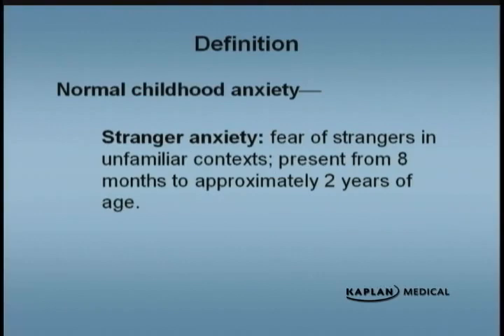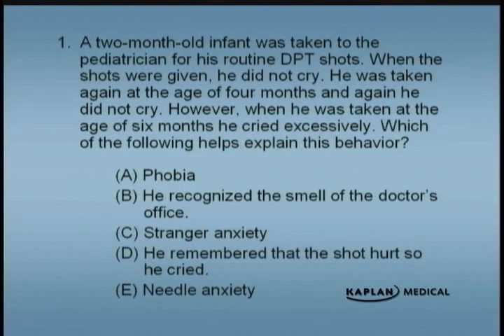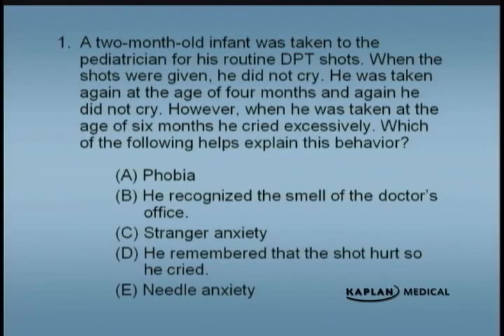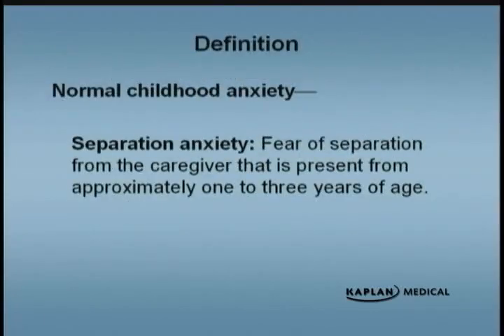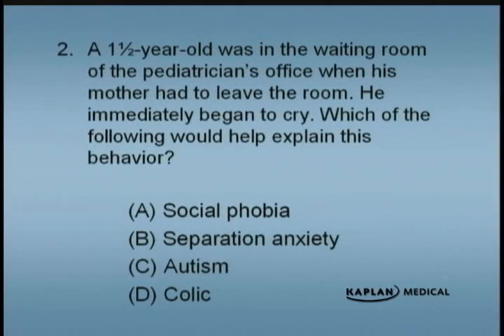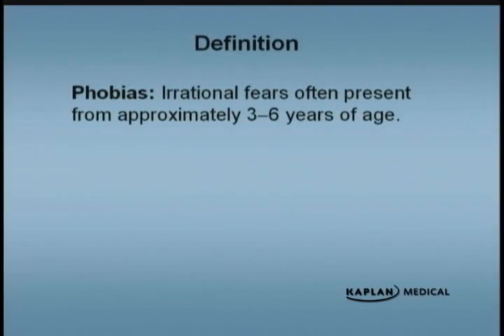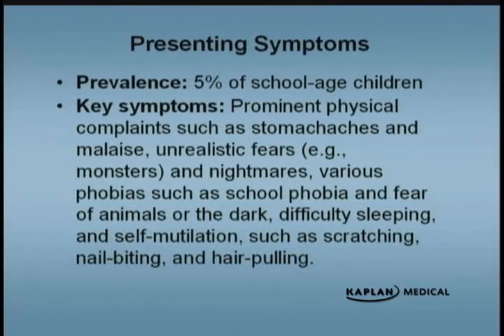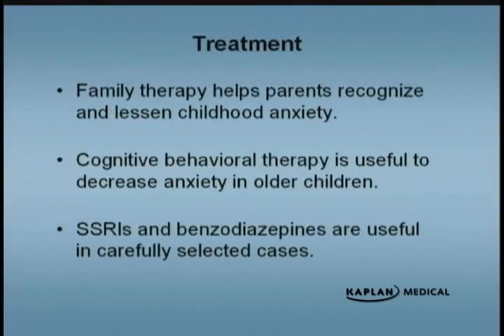anxiety disorder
child anxiety disorder